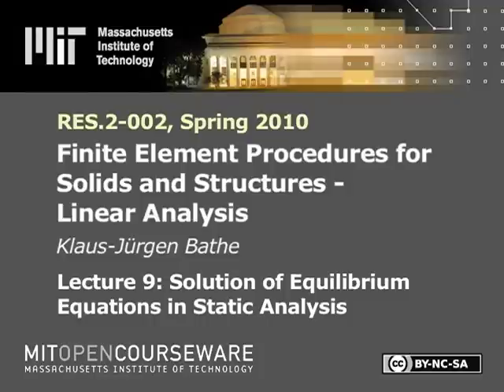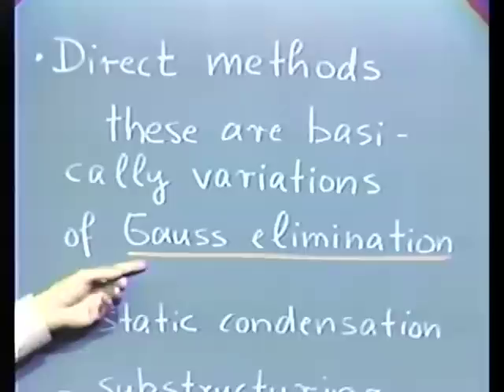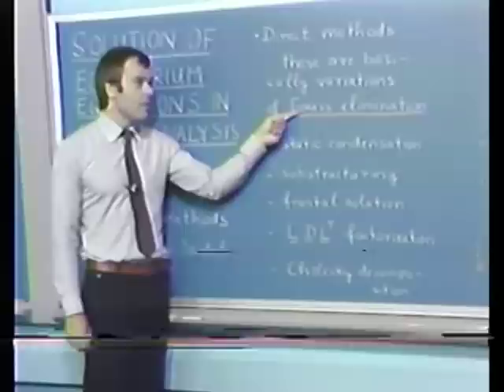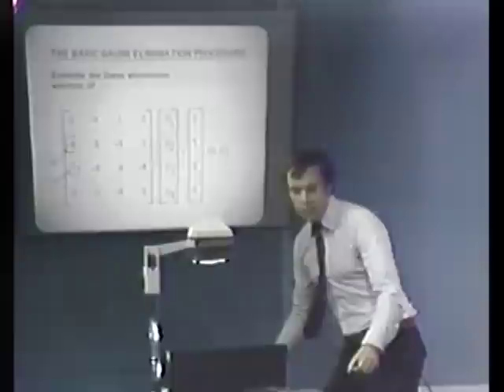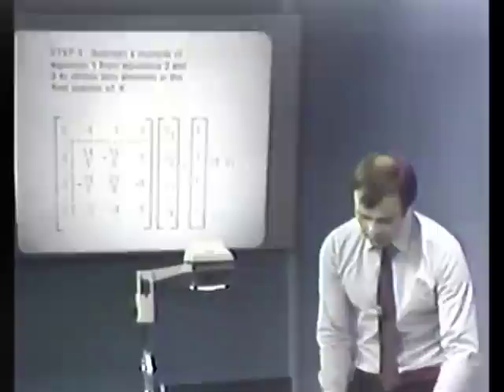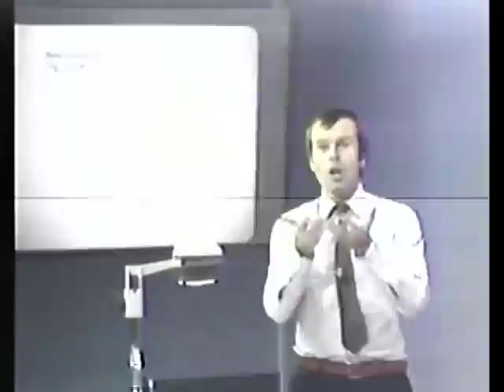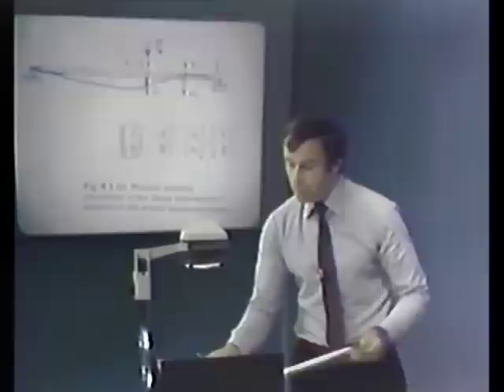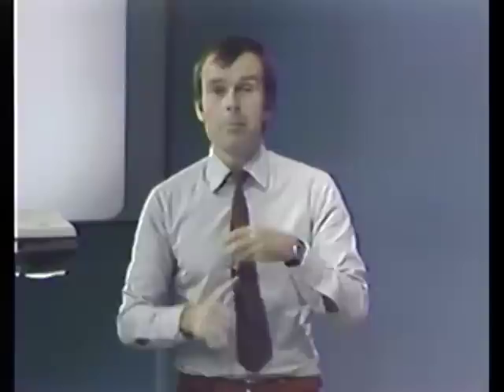Lec 9 | MIT Finite Element Procedures for Solids and Structures, Linear Analysis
Lecture 9: Solution of equilibrium equations in static analysis